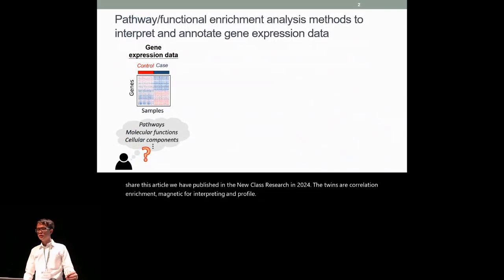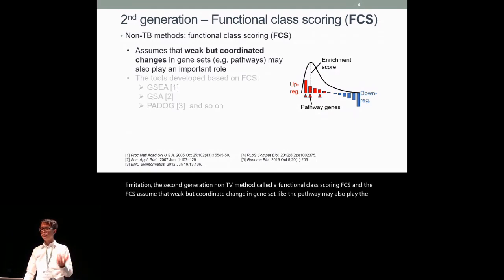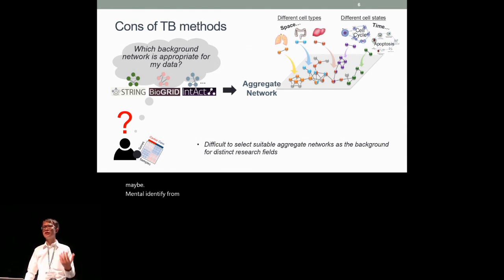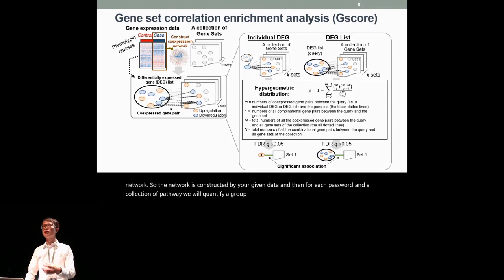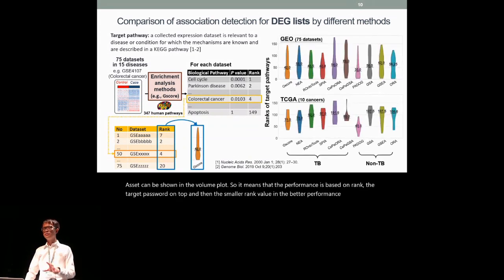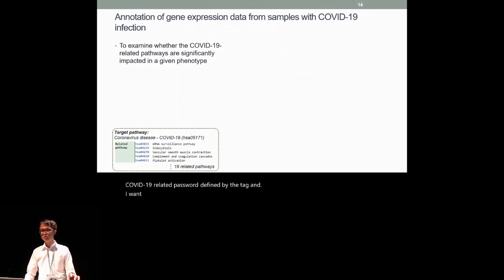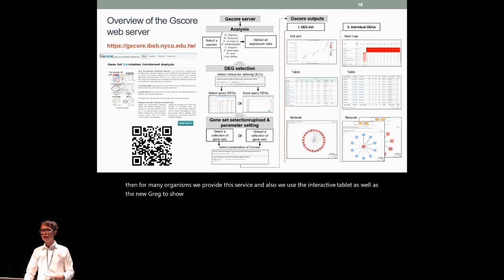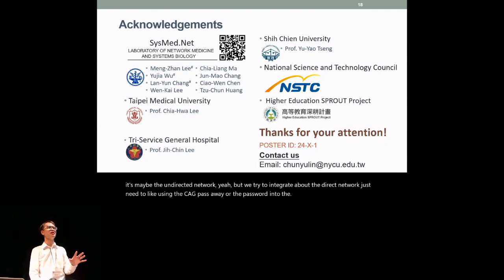Gene set correlation enrichment analysis for interpreting and... - Chun-Yu Lin - APBJC 2024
Gene set correlation enrichment analysis for interpreting and annotating gene expression profiles - Chun-Yu Lin - APBJC 2024